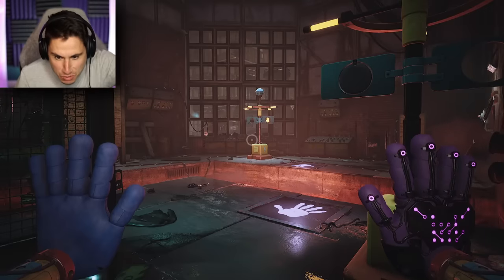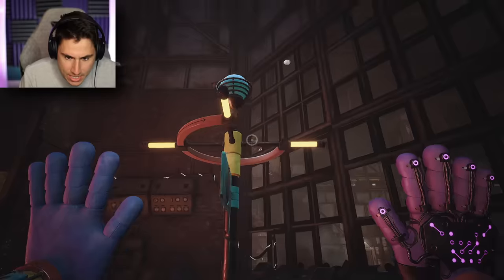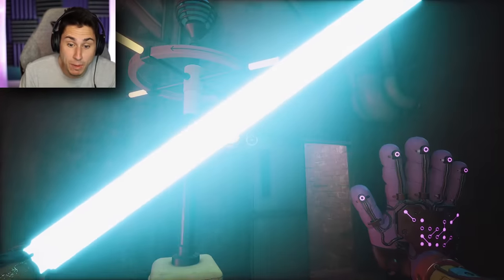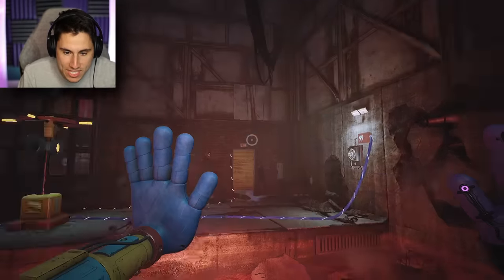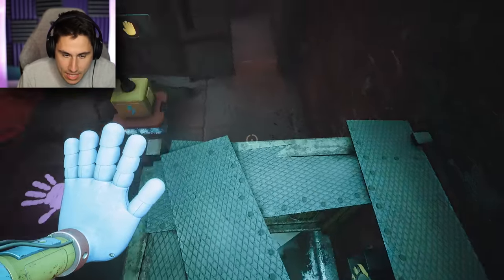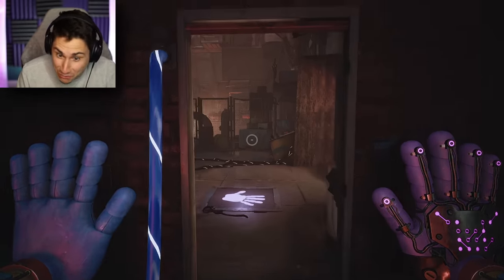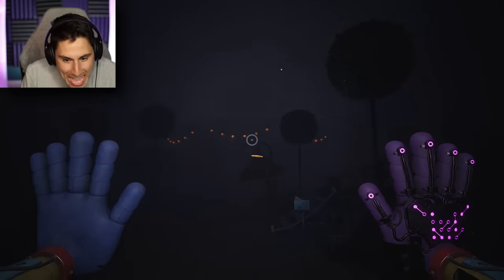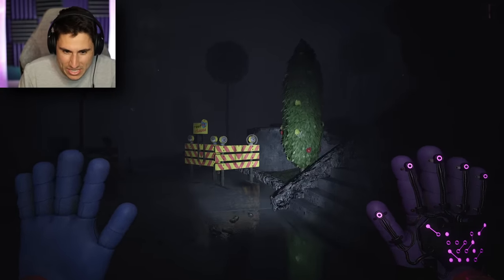Huggy Wuggy KILLED ME! | Poppy Playtime Chapter 3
Huggy Wuggy Killed me Poppy Playtime Chapter 3 gameplay | The Frustrated Gamer Poppy Playtime Chapter 3 full gameplay is back! Today Huggy Wuggy comes back and comes after me! We have all been waiting for poppy playtime 3 full game for a while so this should be good! Let's play Poppy Playtime Chapter 3 game with The Frustrated Gamer!